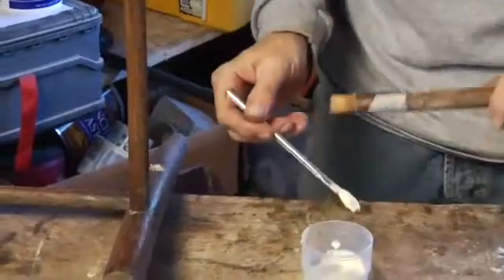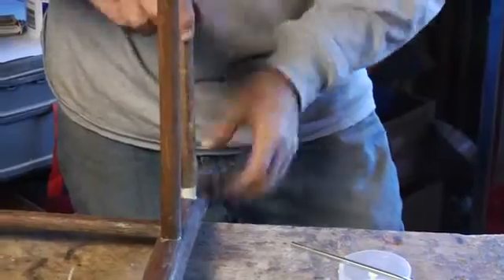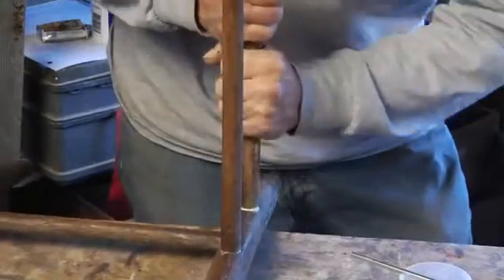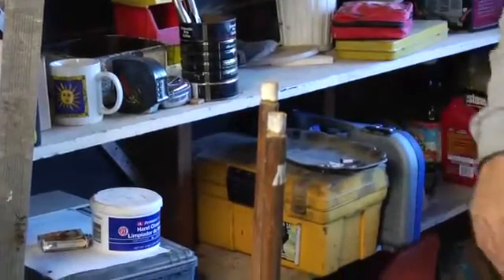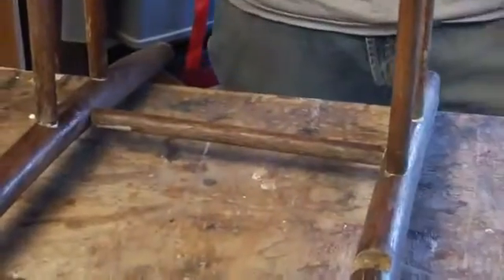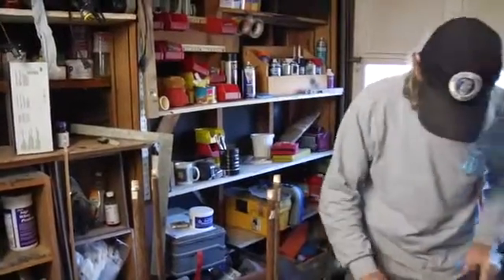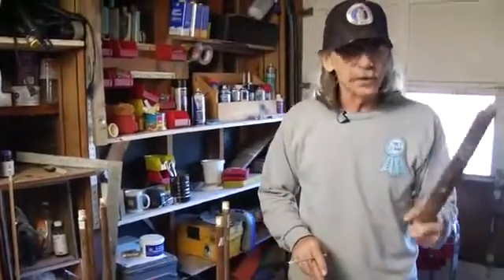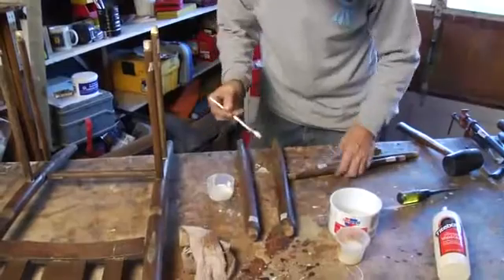How to Glue the Side Spindles of the Chair: Part 3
How to Glue the Side Spindles of the Chair: Part 3. Part of the series: How to Repair & Restore an Old Chair. Learn how to glue the side spindles of a chair being repaired, with expert tips and advice on refurbishing antiques from a professional woodworker in this free video.